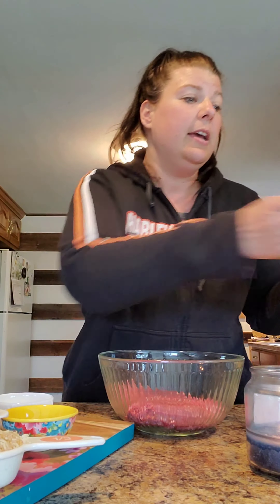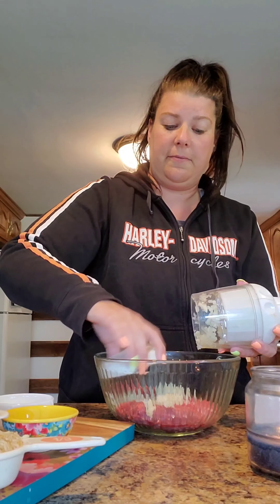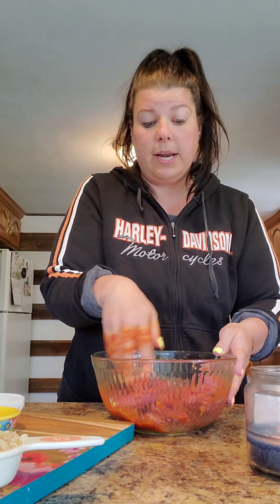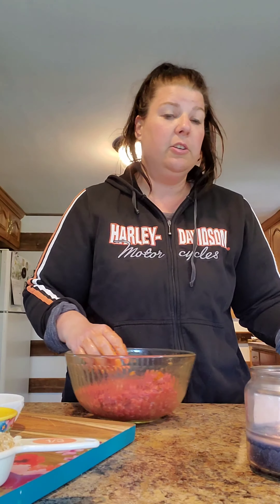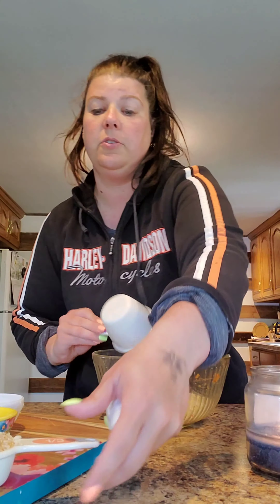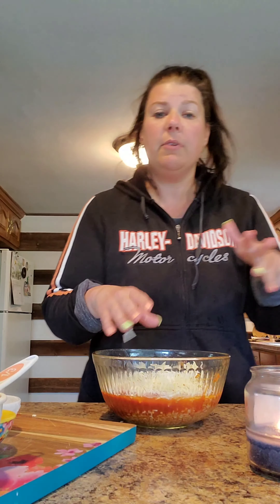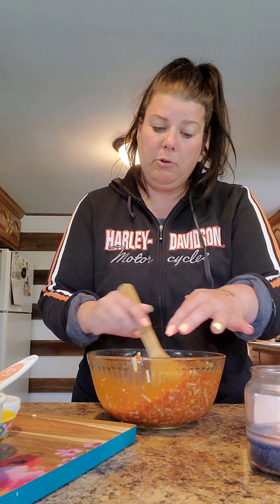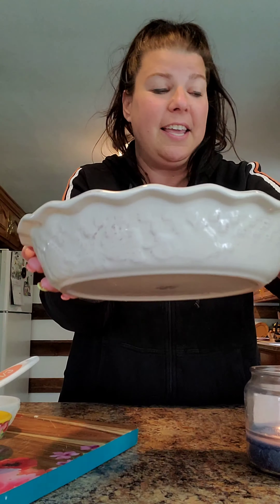COUNTRY PIE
Learn how to make this meal in less than 7 minutes! One dish wonder that you can prepare ahead of time.